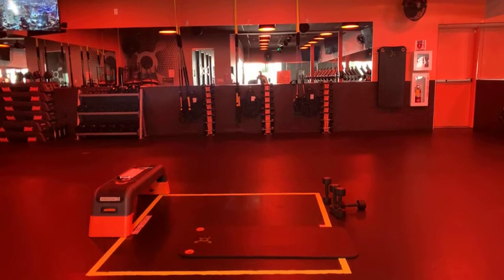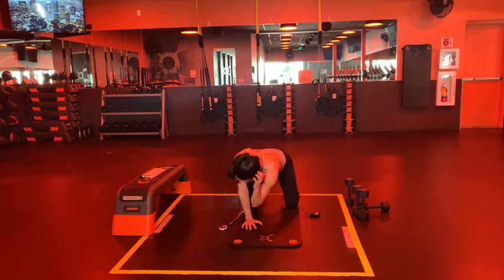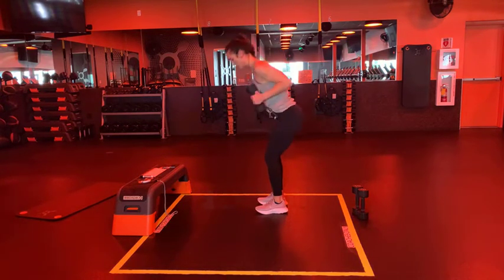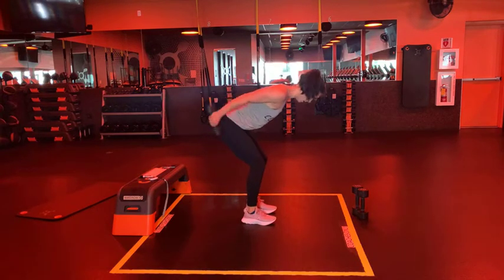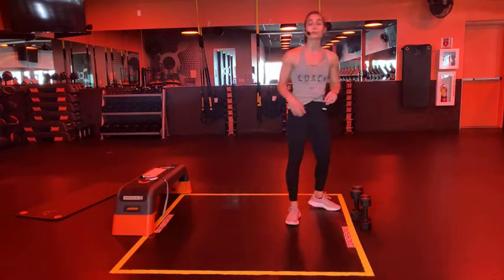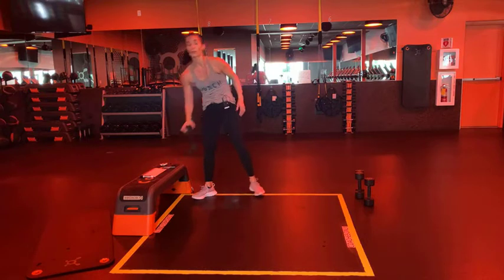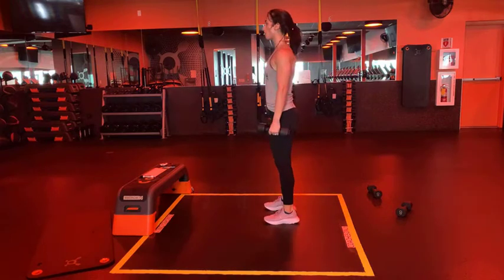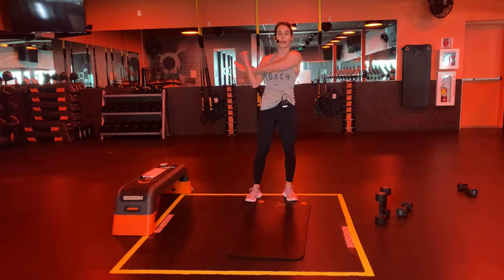LIVE WORKOUT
11/20 Live Workout with Coach Emma